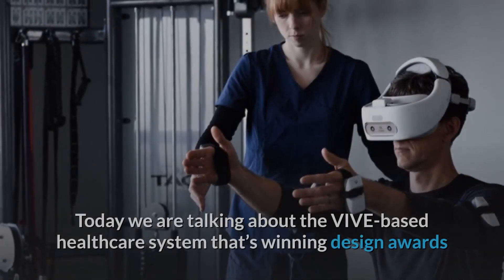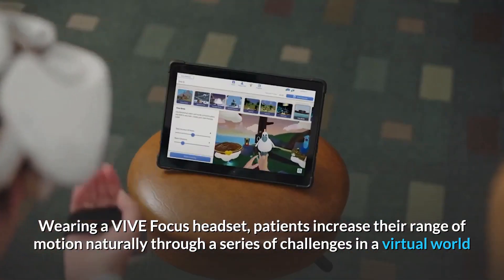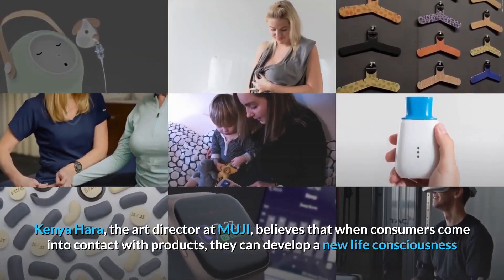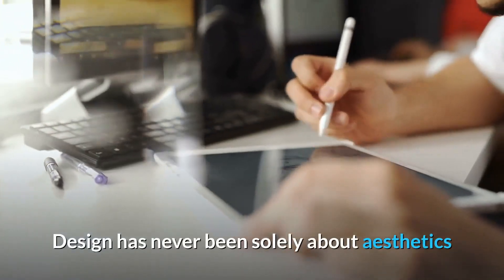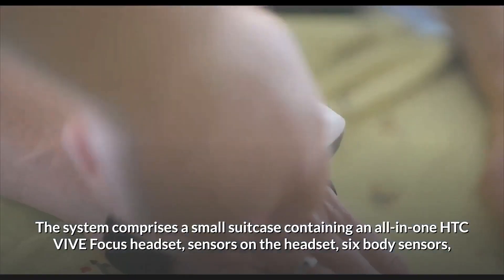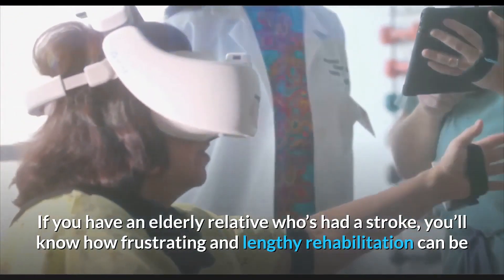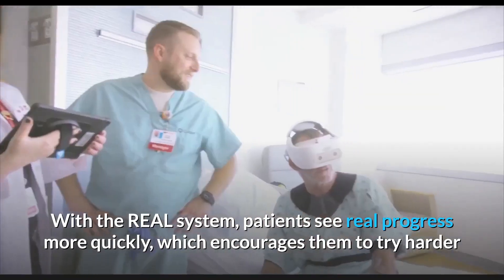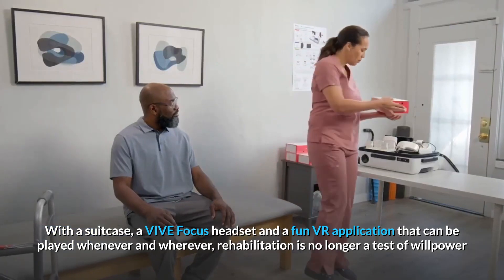VR and Physical Rehab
Healthcare provider Penumbra, using HTC VIVE VR headsets, created the REAL System. It places patients into an immersive animated world with therapeutic experiences designed to increase neuroplasticity through patient engagement and retention.